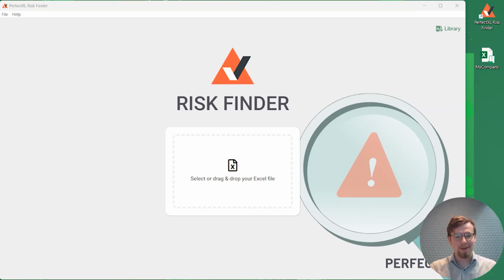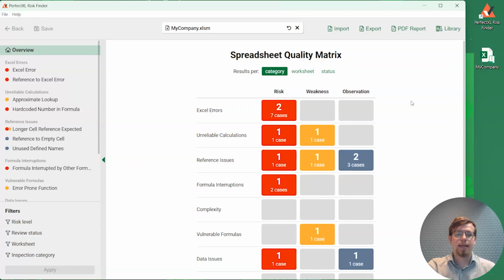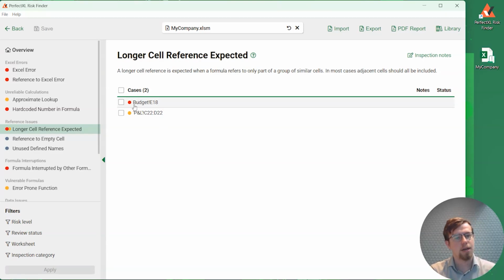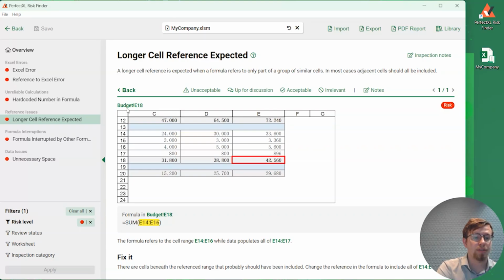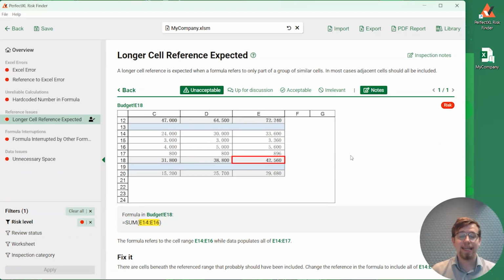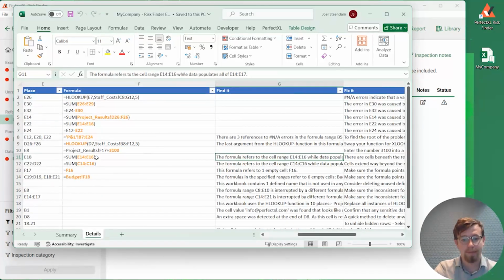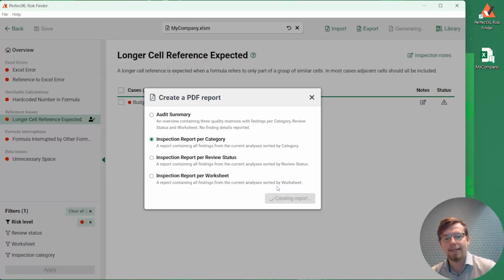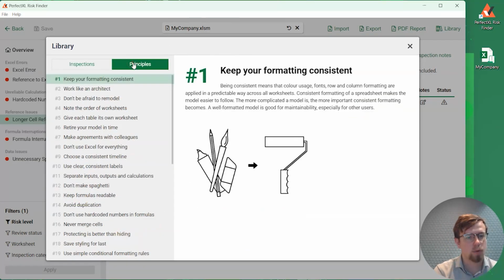PerfectXL Risk Finder Walkthrough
0:00 - Intro
0:37 - Home & Quality matrix
2:21 - Issue view
2:58 - Filters
3:28 - Case View
4:09 - Jump to Excel
4:34 - Statuses
5:00 - Navigation & Save
5:29 - Import & Export
6:36 - PDF Report
7:51 - Library
8:27 - Outro